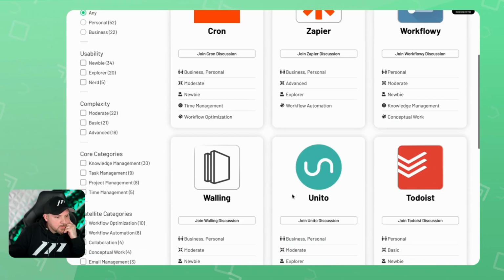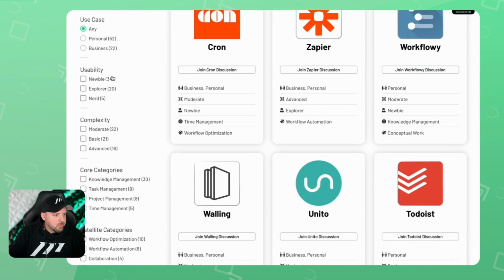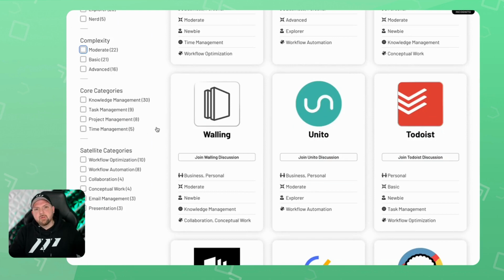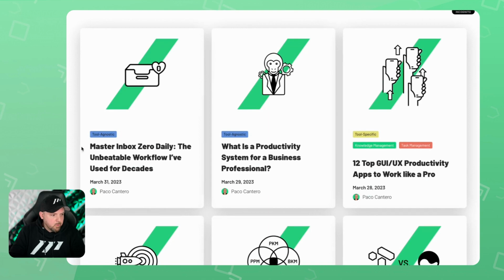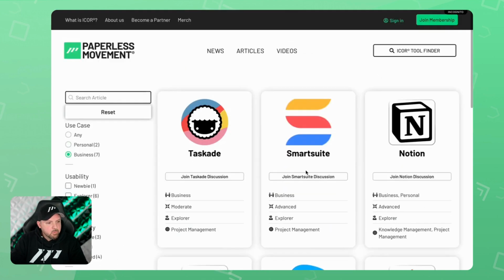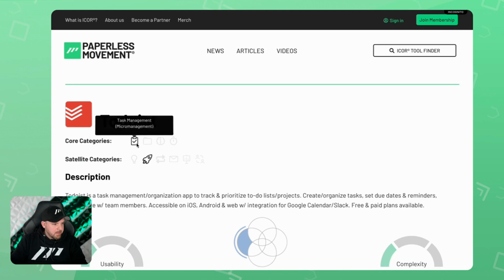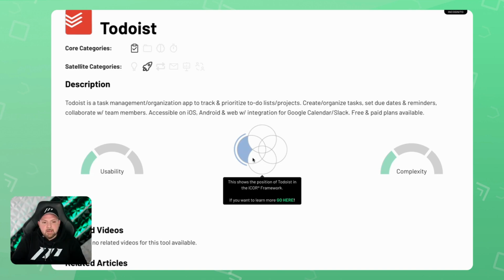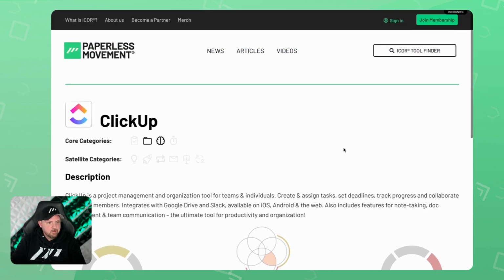Find The Best Productivity Tools for Your Business and Personal Work Life 2023